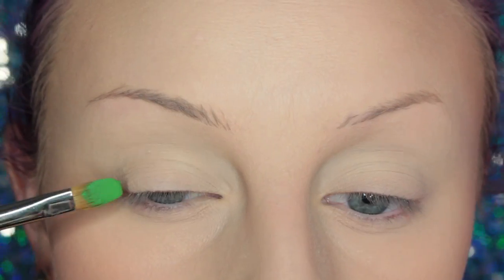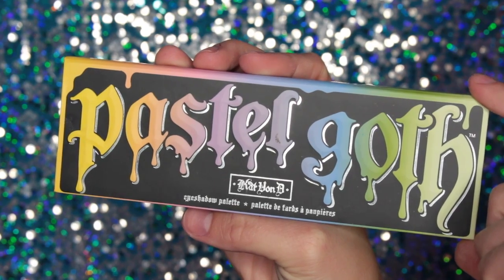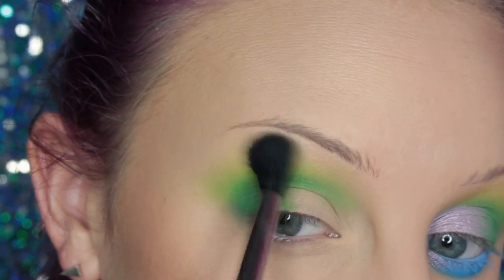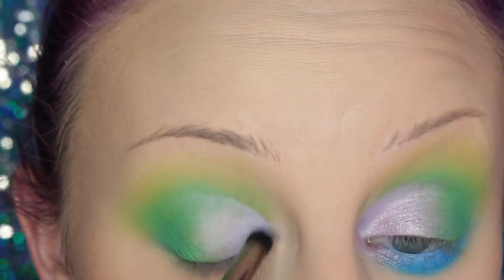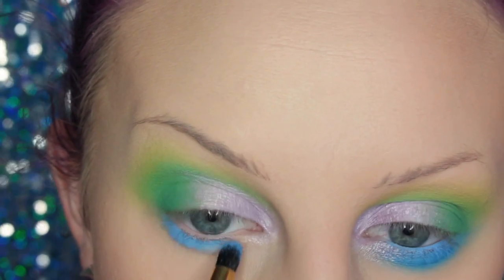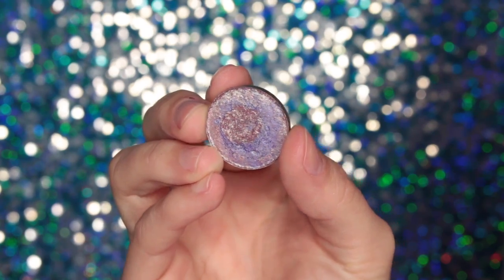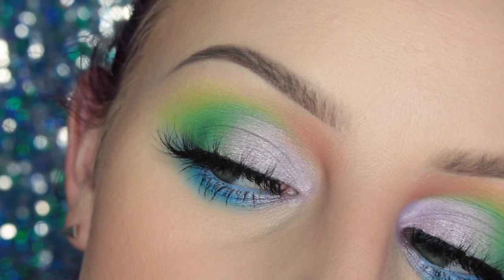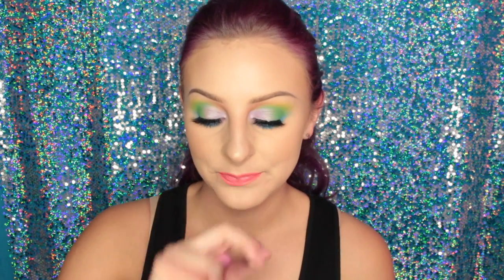EASY PASTEL EYES ft NYX VIVID BRIGHTS CREME COLOURS | beccaboo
Heyyyy here's an easier look using the NYX Vivid Brights Creme Colors & the KVD Pastel Goth Palette!

DETAILS BELOW:
*NYX Vivid Brights Creme Colours - Get Money, Sugar Rush & Blueprint
*KVD Pastel Goth Palette
*JOHNNY CONCERT Punk Ballet Tie D'eye shadow (Limited Edition)
*LILLY LASHES "Miami" lashes

ON LIPS:  SUGARPILL Cubby lipstick, MAKEUP FOR EVER 18C Aqua Lip pencil, REAL HER Sorry Not Sorry lipstick